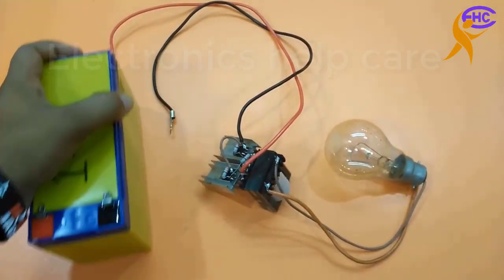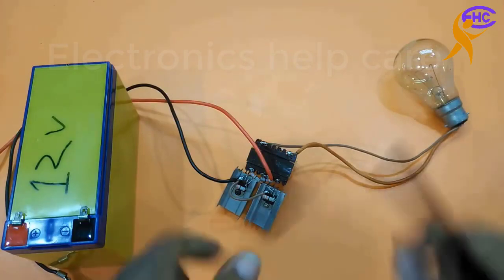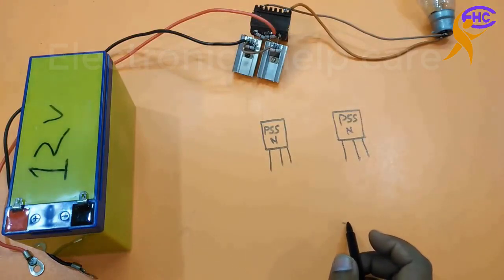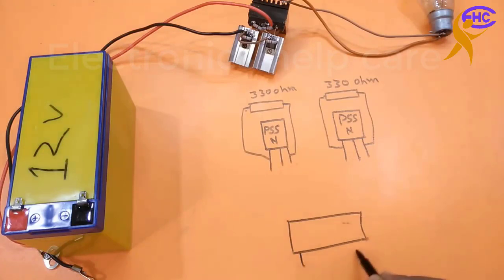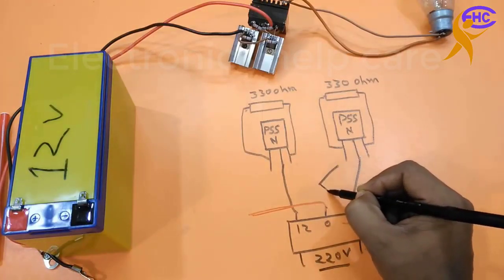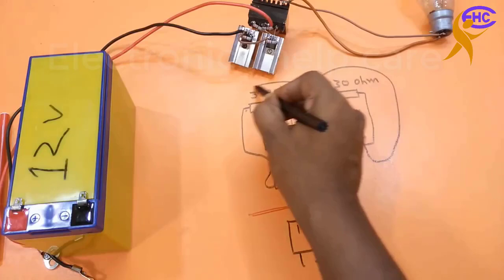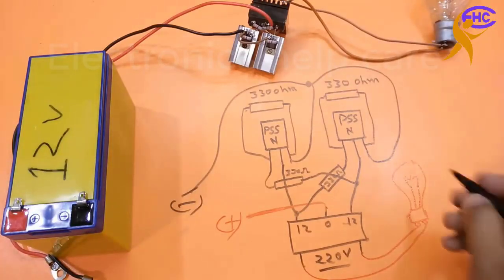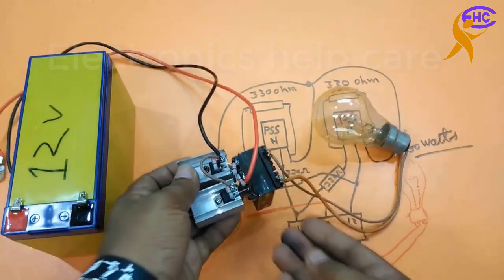How to make inverter 12 volt to 220 volt